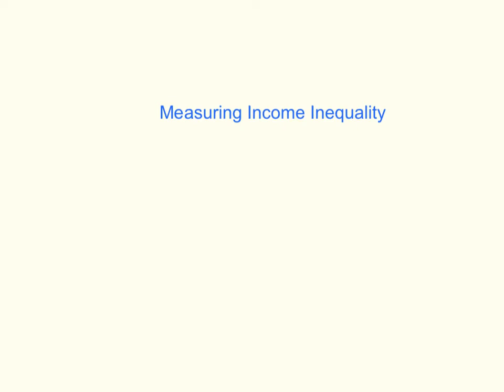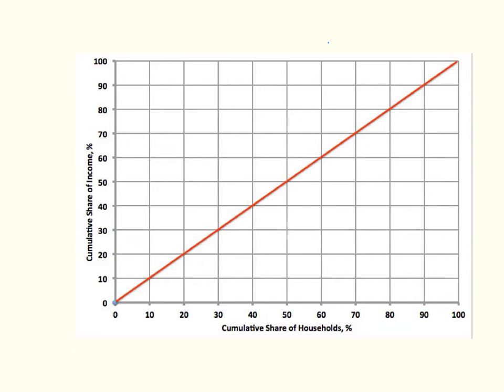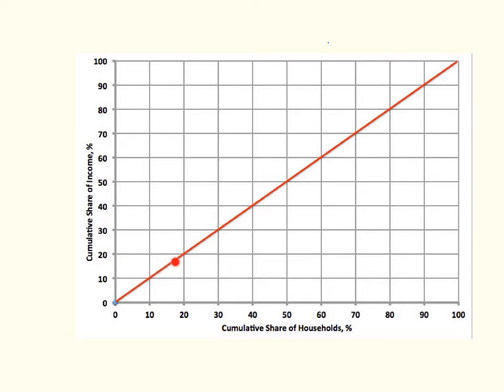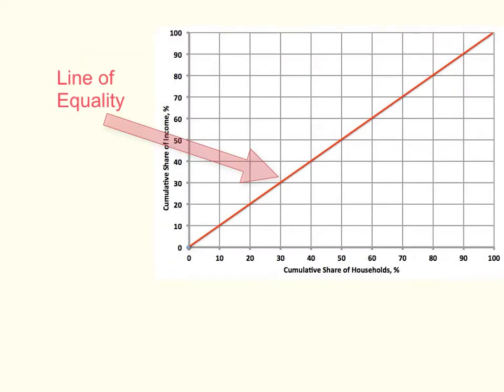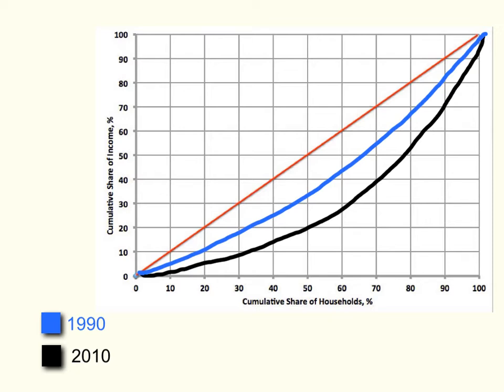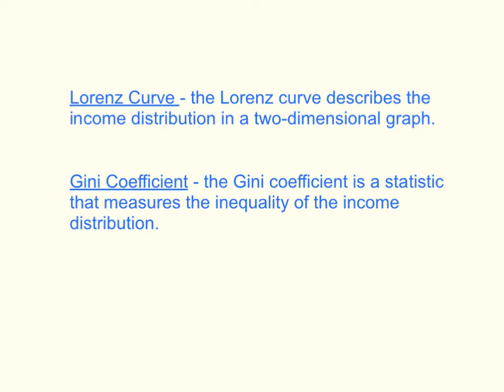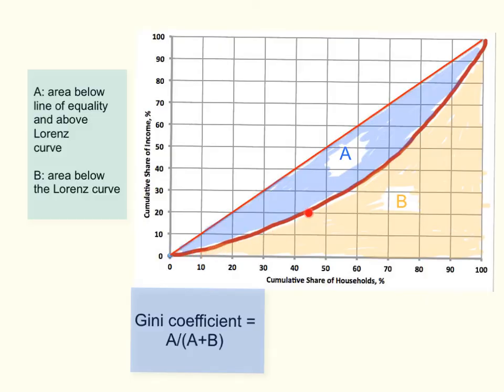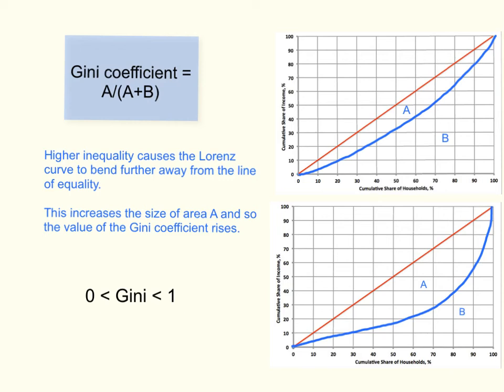Lorenz and Gini